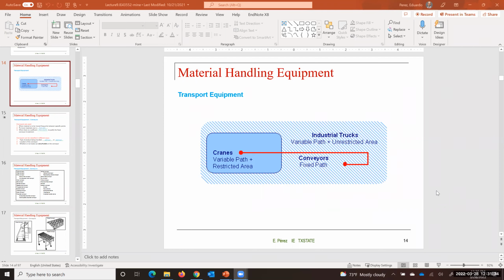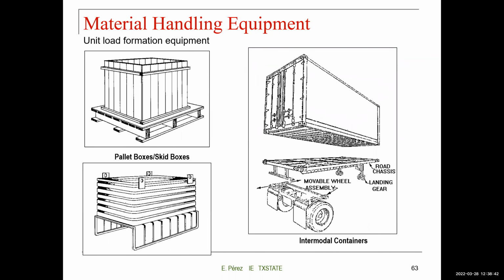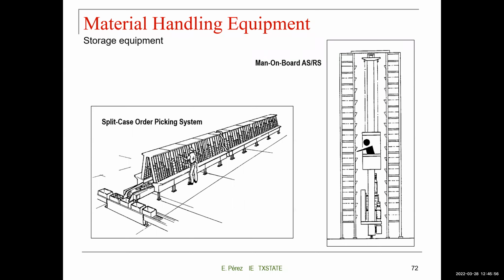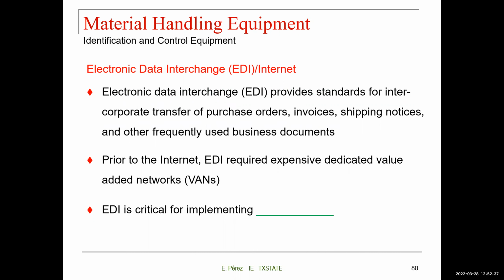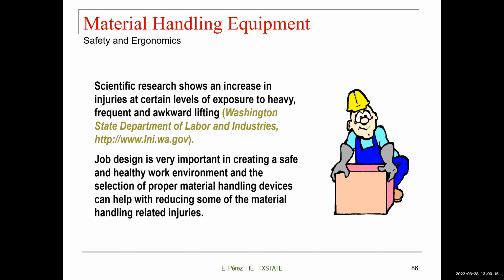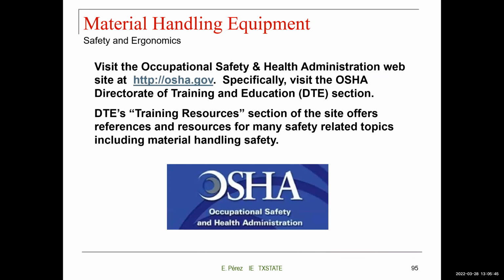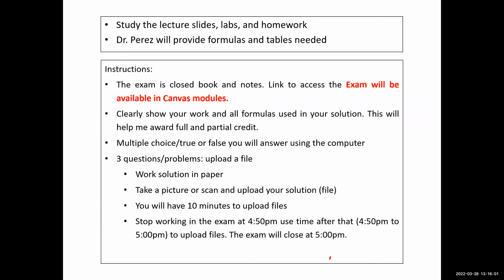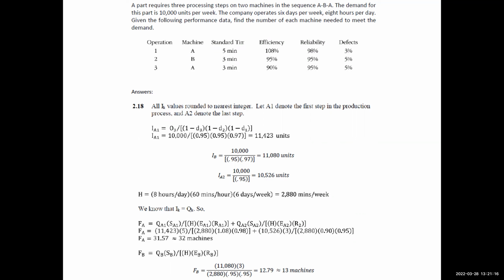Lecture 9P2 and Review Exan 2 IE 4355 032922